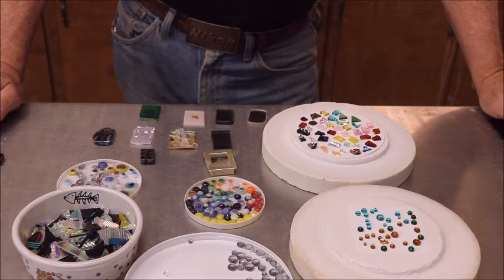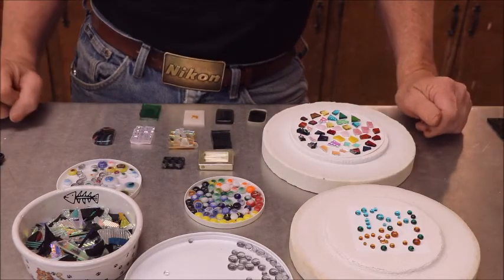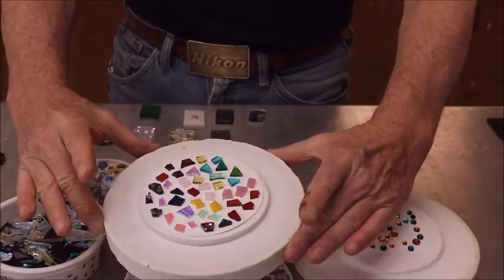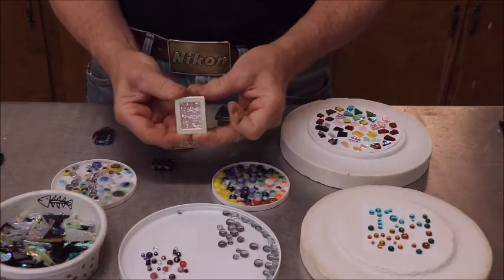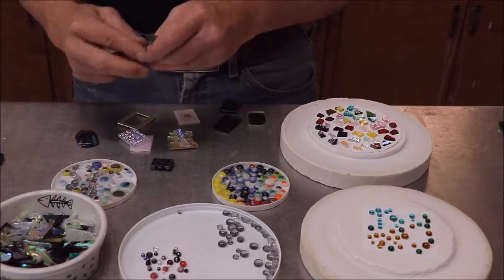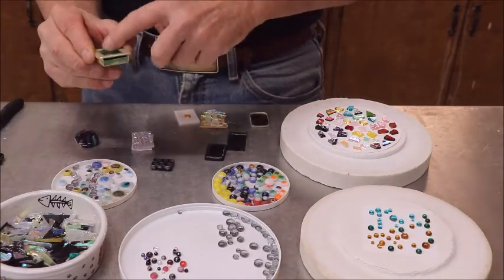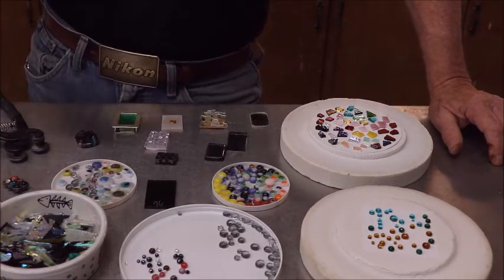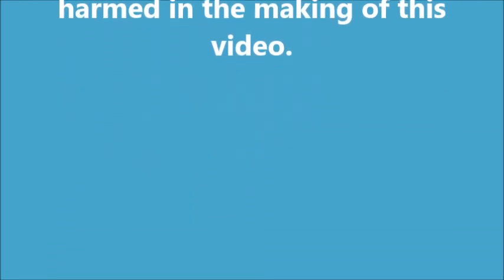You Might be a Redneck if...........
Just a quick video about something you can do to make nice pendents with very few tools or equipment.  Suppliers of a few of the materials used in this video are listed below.  Please visit their websites for more information .

Amazon Prime